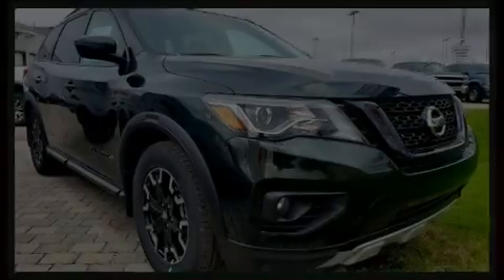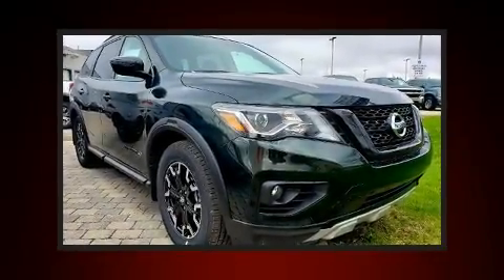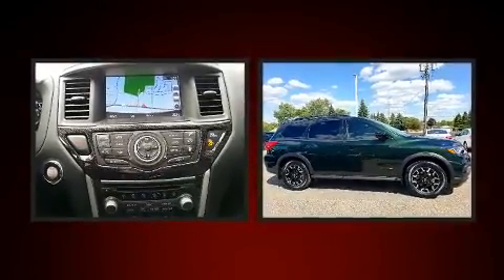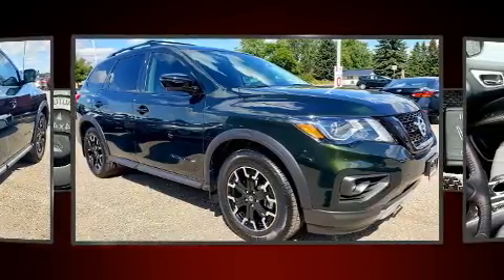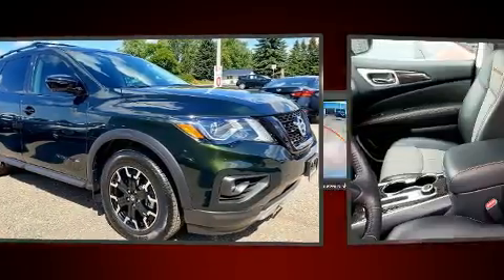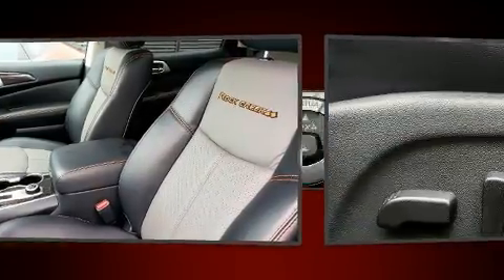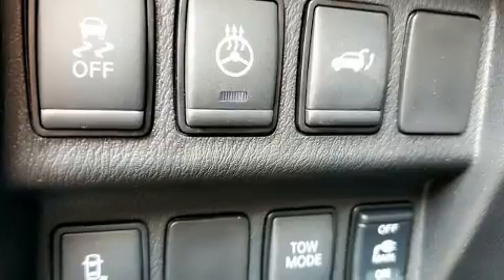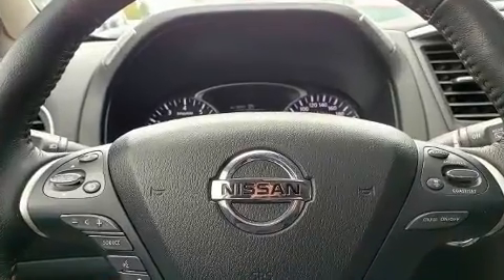2019 Nissan Pathfinder SL Rock Creek Fully Loaded 10 K.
Orangeville Nissan
633224 Hwy 10

Introducing the 2019 Nissan Pathfinder. It features an automatic transmission, 4-wheel drive, and a 3.5 liter 6 cylinder engine. This model accommodates 7 passengers comfortably, and provides features such as: front and rear reading lights, 1-touch window functionality, a tachometer, front bucket seats, air conditioning, rear wipers, and remote keyless entry. Audio features include a CD player with MP3 capability, steering wheel mounted audio controls, and 6 speakers, providing excellent sound throughout the cabin. Nissan ensures the safety and security of its passengers with equipment such as: dual front impact airbags, head curtain airbags, traction control, brake assist, a panic alarm, an emergency communication system, and 4 wheel disc brakes with ABS. Various mechanical systems are monitored by electronic stability control, keeping you on your intended path. Our aim is to provide our customers with the best prices and service at all times. Please don't hesitate to give us a call.